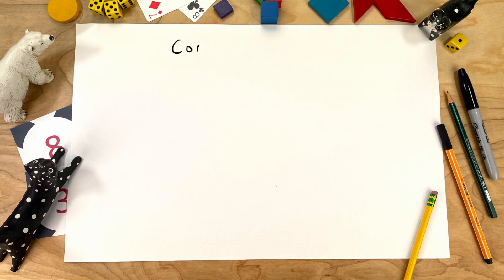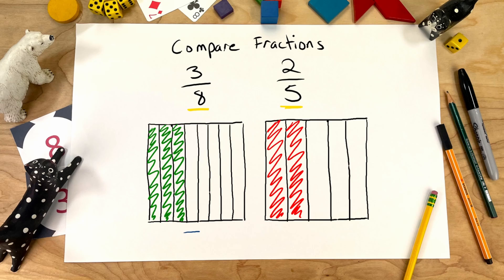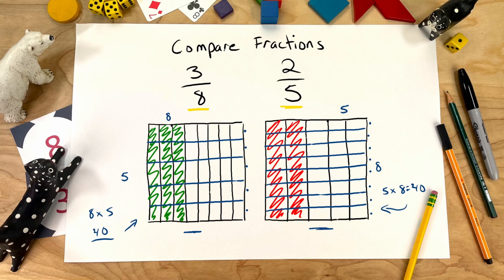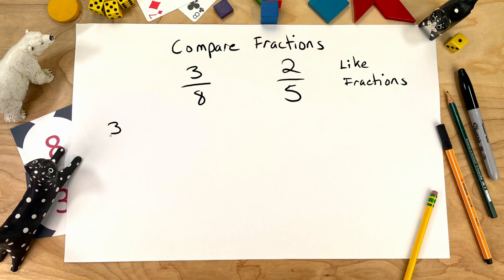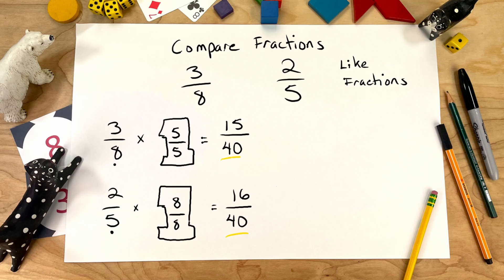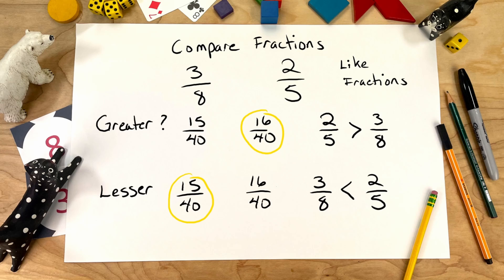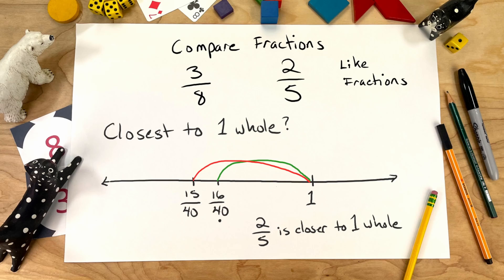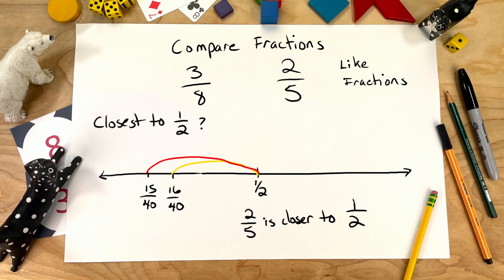Compare Fractions with Johnnie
Compare fractions.  Johnnie shows two models to build like fractions to make comparisons.